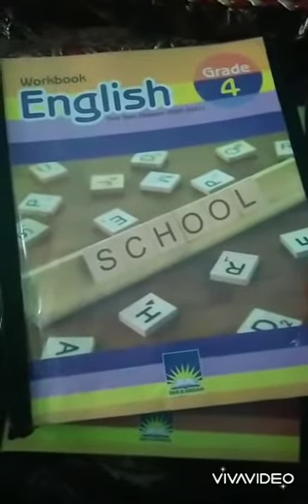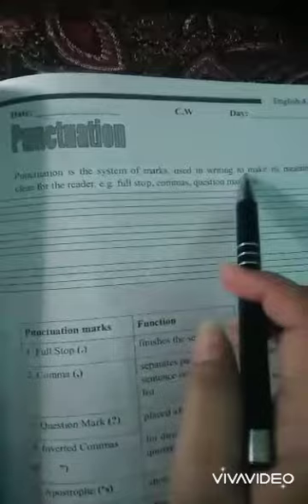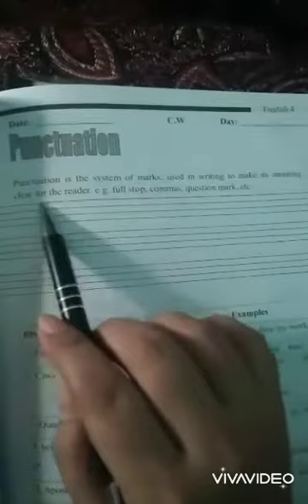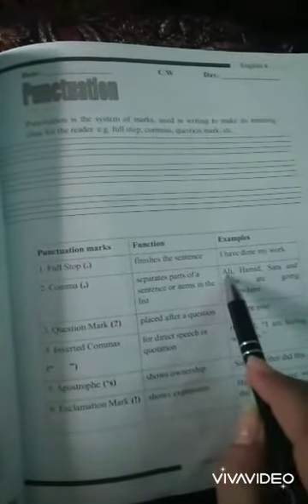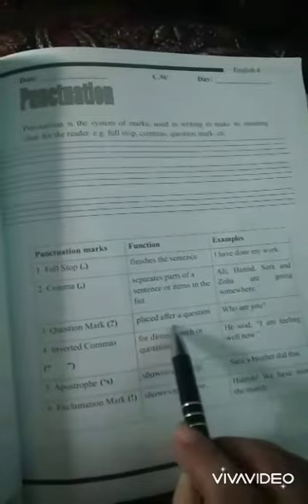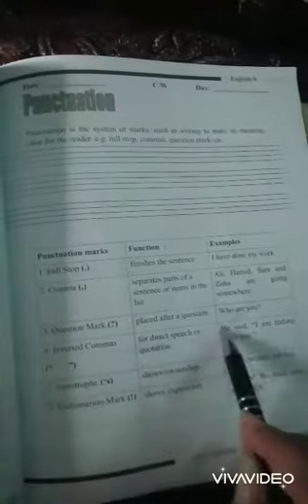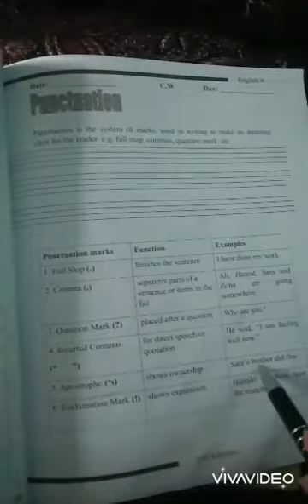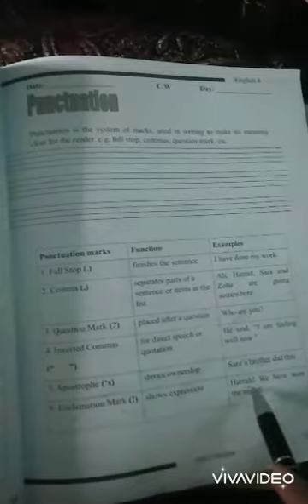Class 4 English (26 June 2020)